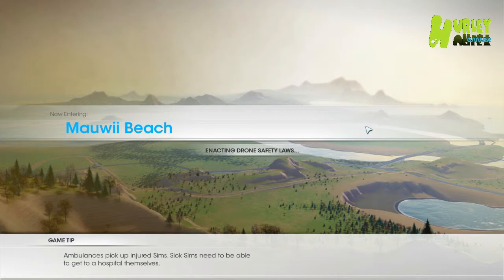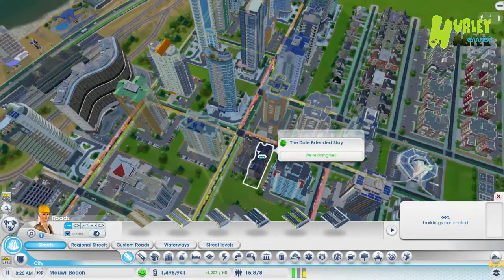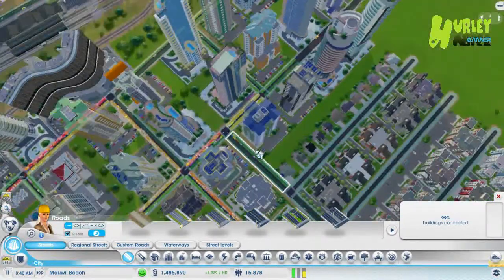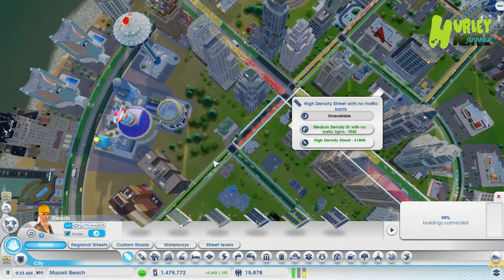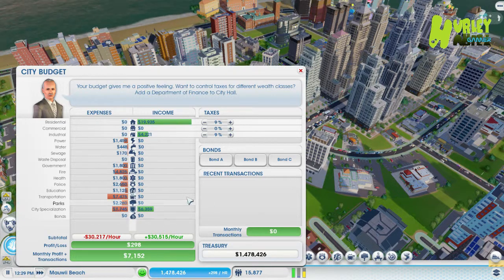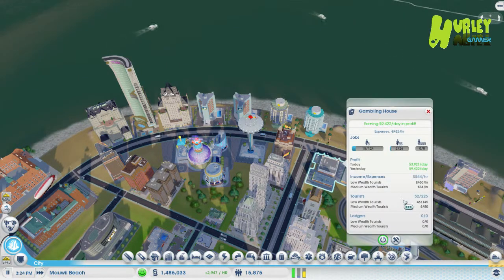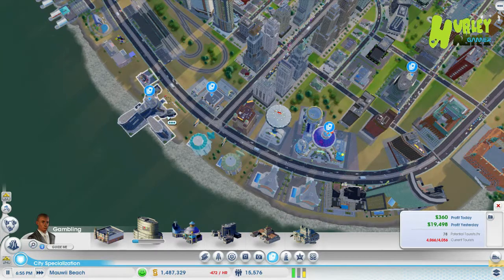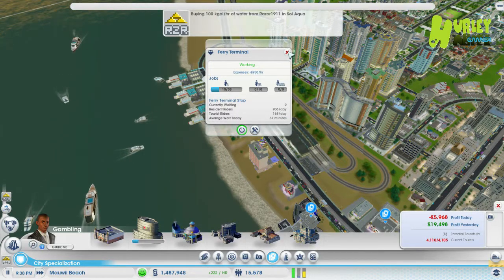Modded SimCity Ep 1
This video was pretty much a test to see how well my computer performs while recording SimCity.